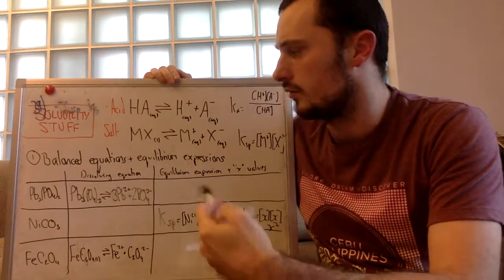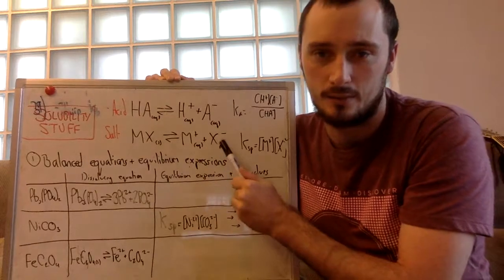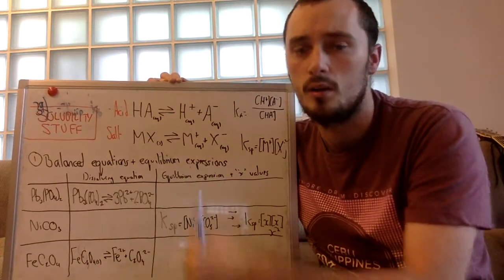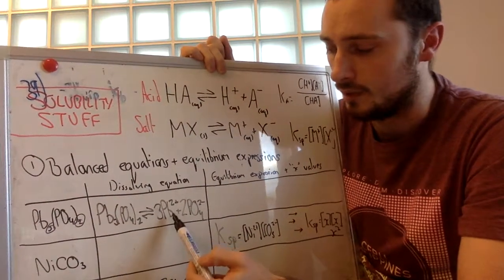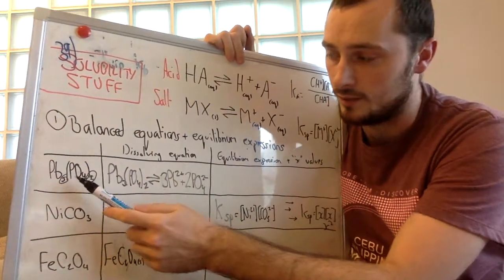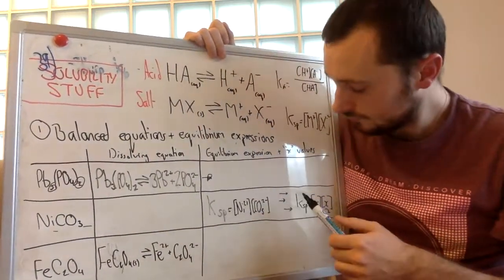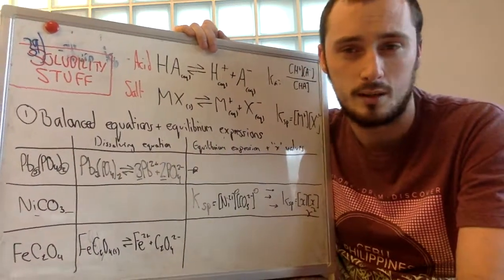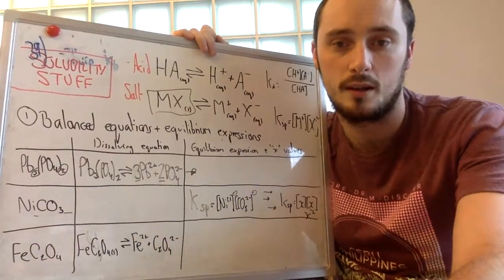Ch16: Solubility skill #1 - writing equations and equilibrium expressions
Creating balanced equations and writing equilibrium expressions.

We can check answers in class together!